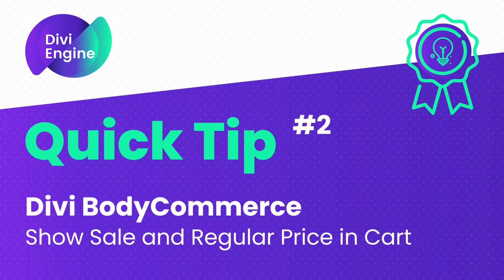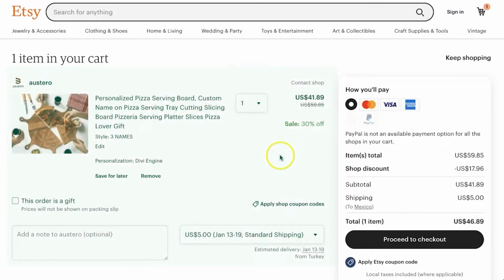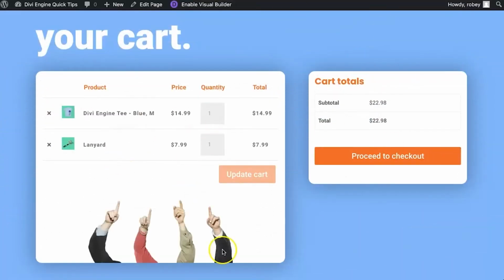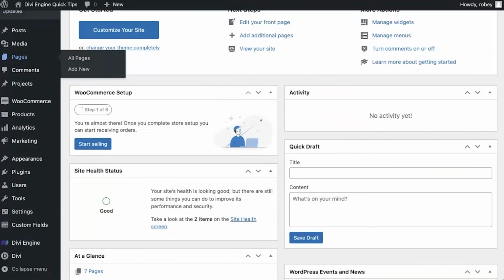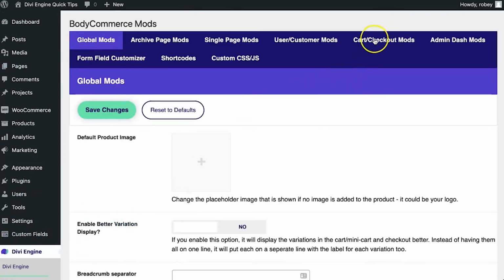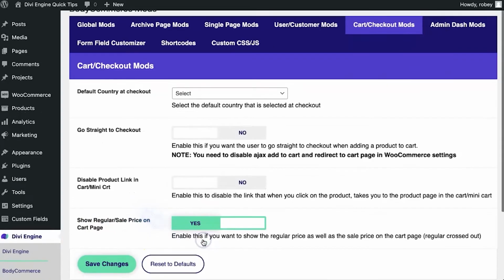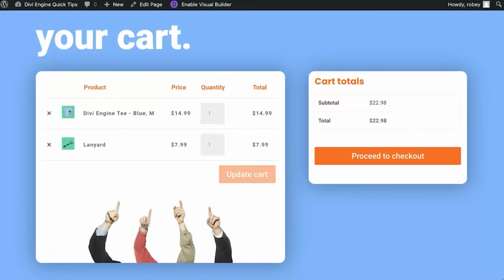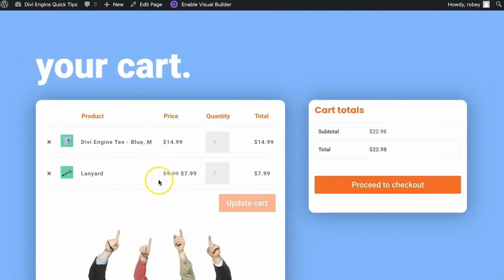Display BOTH Sale and Regular prices on your WooCommerce Cart Page with Divi BodyCommerce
One of the many WooCommerce MODS in Divi BodyCommerce allows you to display both the Sale and Regular price in the cart. It even strikes through the regular price to emphasize the savings.

Pretty cool stuff!